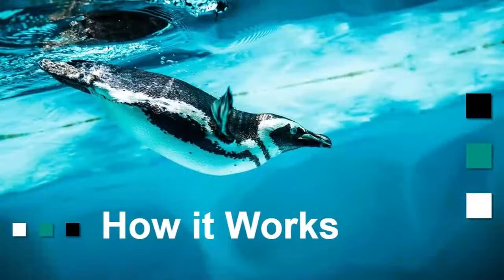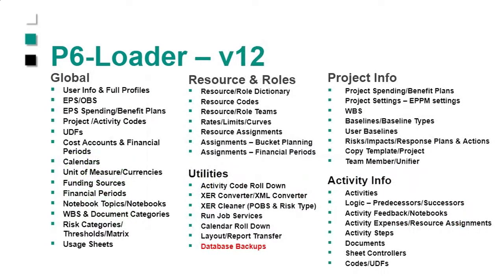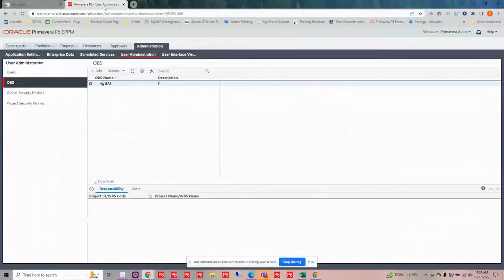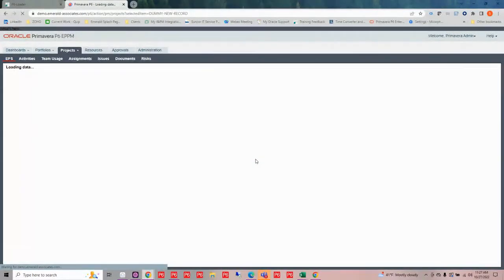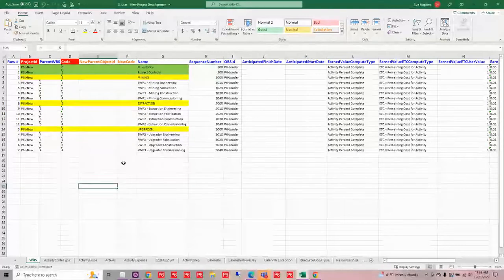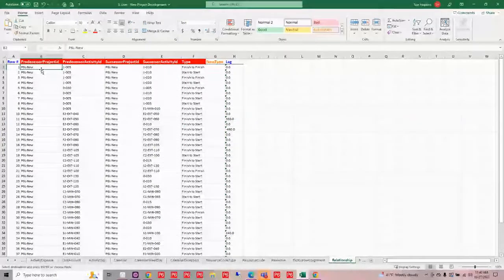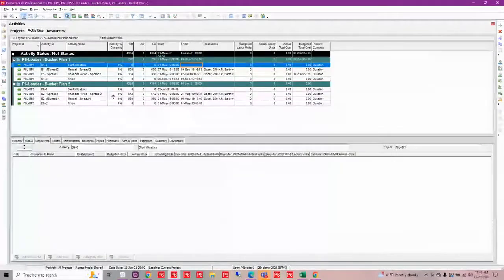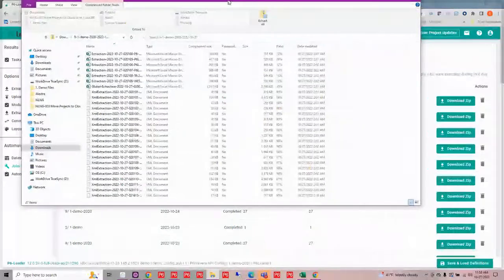2022-10-27 - P6-Loader Webinar